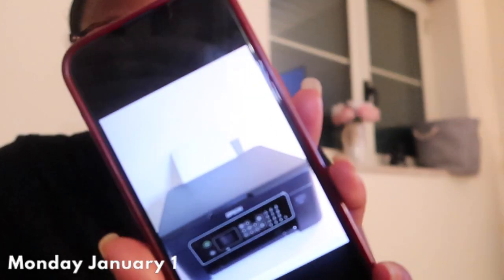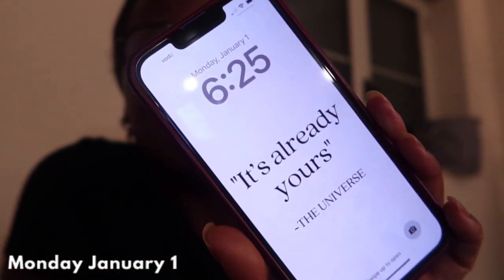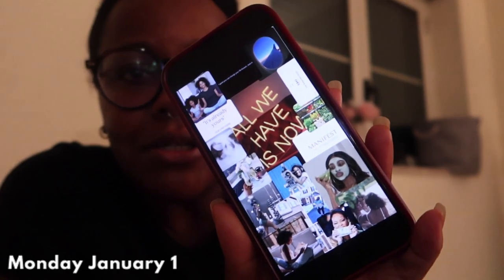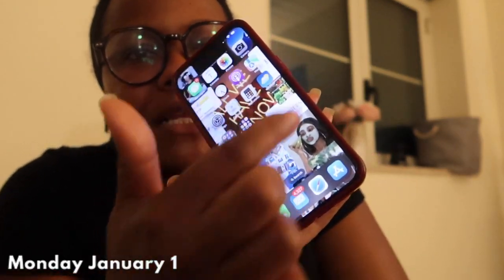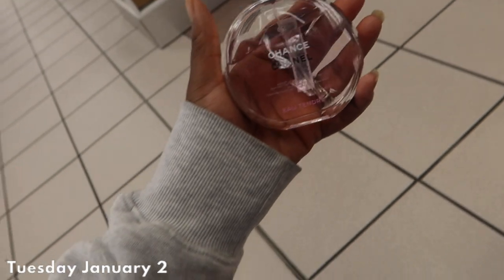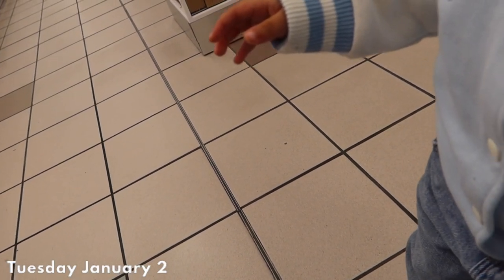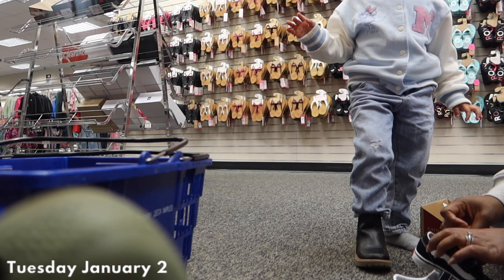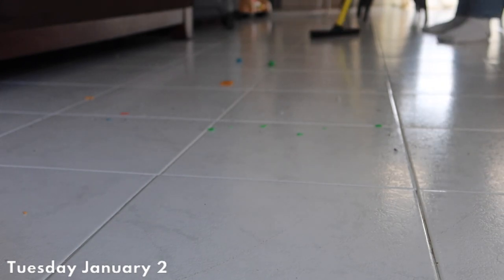Weekly Vlog||Vision Board Party + Being Antisocial + The Worst Face Mask & MORE.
Hey boo! Welcome to the first weekly vlog of 2024. This week I went to a vision board party with my girls, get back into working out, tap out of being antisocial and use the worst face mask of my life. Enjoy and I’ll see you soon sis😘

⭐️LINKS⭐️

SELF-CARE PRODUCTS:

Gabriel Vitamin C Face Mask:

Nivea Q10 Face Mask:

NIVEA Q10 + C Power Anti-Wrinkle + Energy Sheet Mask (1 Piece), Anti Ageing Moisturiser Mask with Vitamin C, Face Mask with Coenzyme Q10, Anti Wrinkle Cream Mask

Dr. Teal’s Body Scrub

Pink Himalayan Mineral Soak:

Face Mask:

Skincare Products for ✨Glass✨ Skin:

Truskin Vitamun C Serum + Moisturizer

Palmer’s Skin Therapy Oil

Cetaphil Sunscreen

CeraVe Face Wash

Jade Gua Sha: